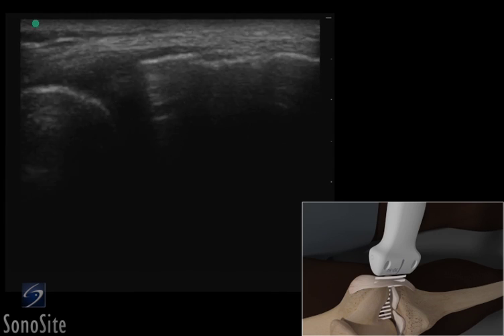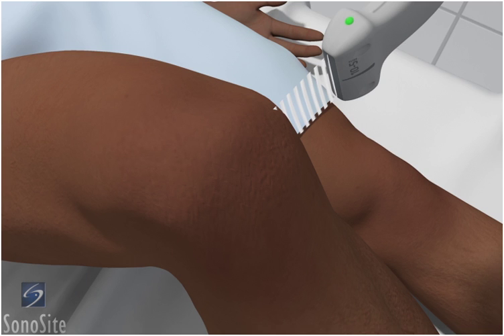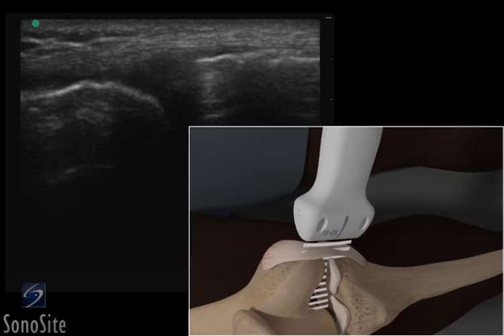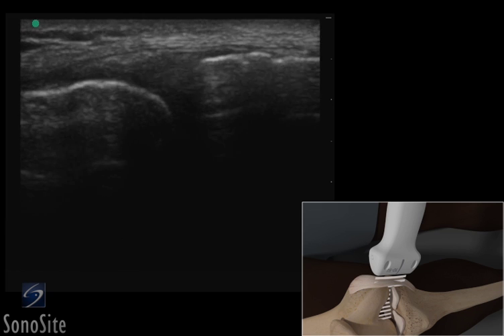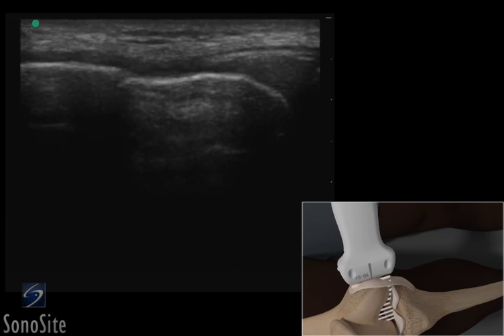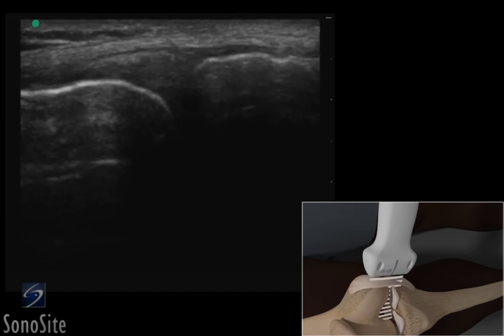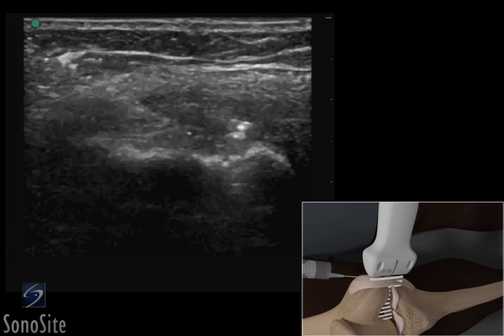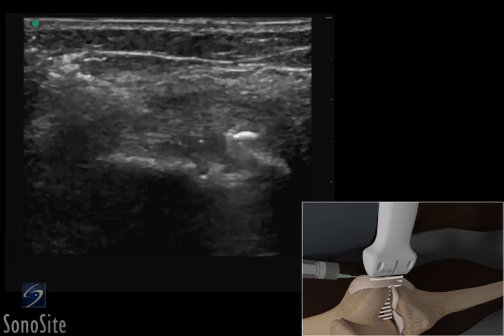3D How to: Ultrasound Guided Injection of the Medial Collateral Ligament - SonoSite Ultrasound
Using 3D animations we have come up with a new way of demonstrating how to perform portable ultrasound examinations. In this educational video you will see a demonstration of the Ultrasound Guided Injection of the Medial Collateral Ligament.